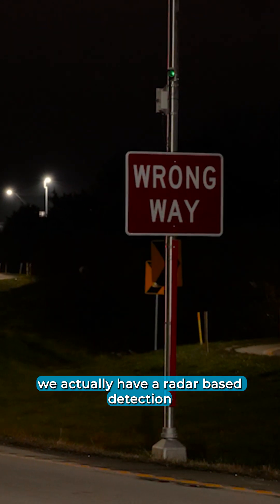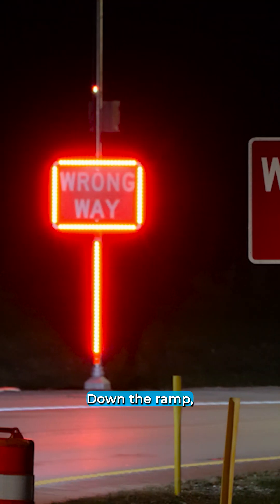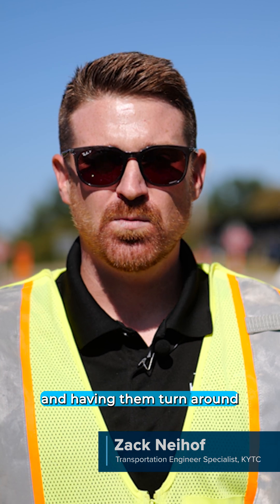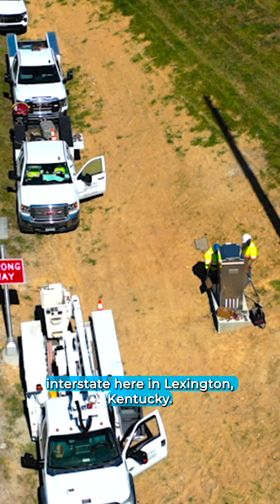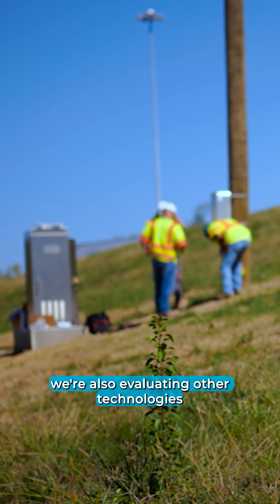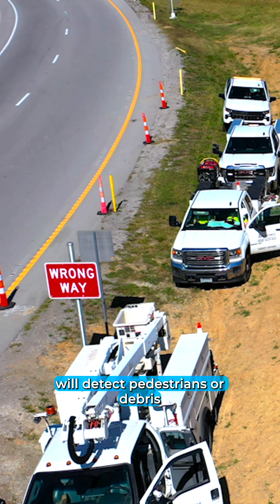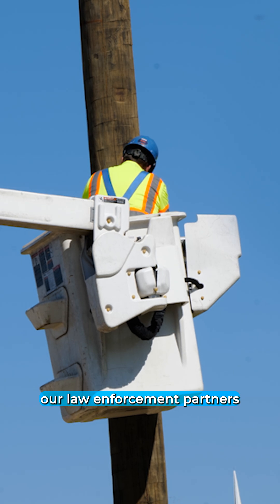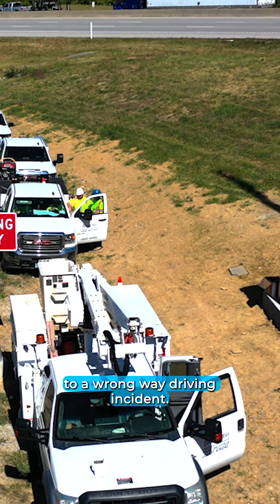Wrong Way Driver Prevention Program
We've all seen it. Someone doesn't pay attention and goes the wrong way on a ramp. With our wrong way driving prevention project, we will be using various detection technologies to alert drivers and prevent dangerous incidents. 📡
Check out the video to see how this tech will make roads safer in our NewKyHome !